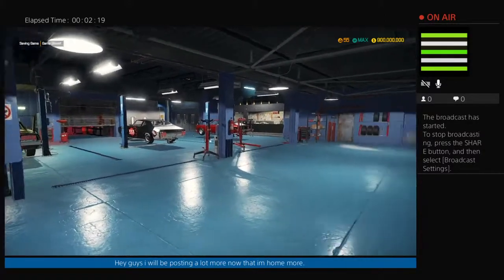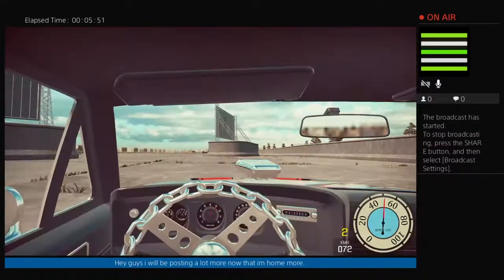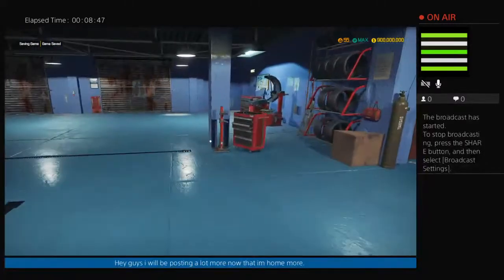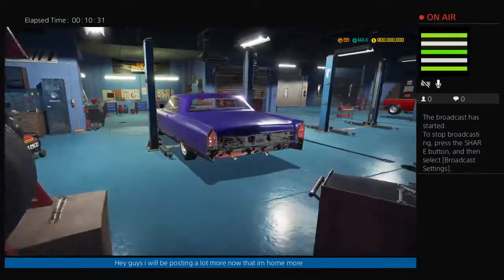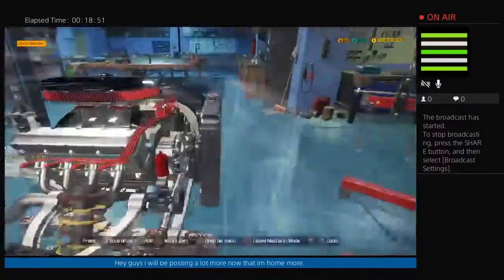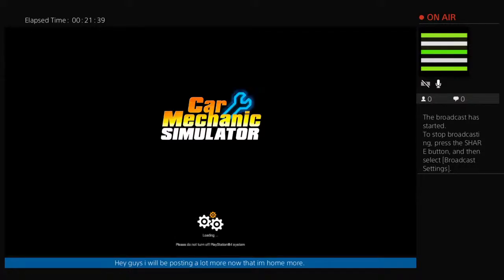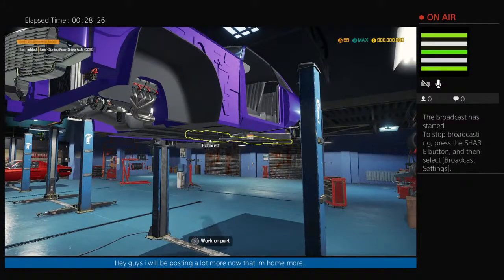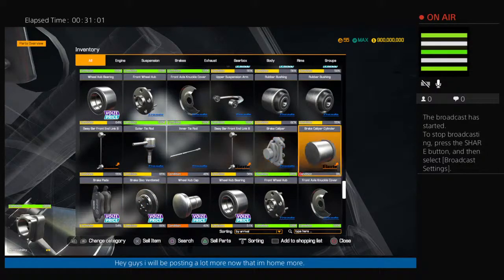Hanging out and fixing cars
My snapchat is shawnlyle567 and I have ps4 now so I will be doing adds on it in a few days